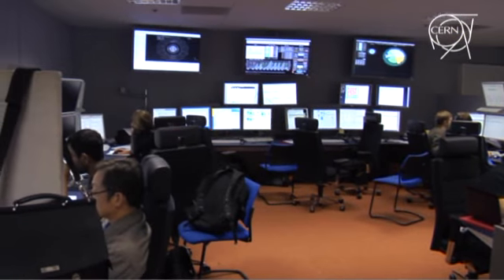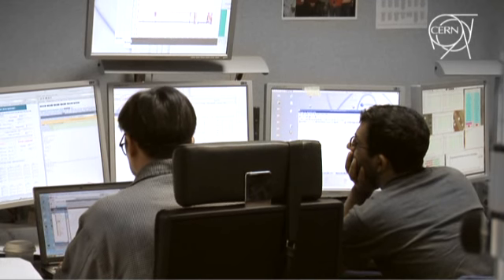LHC News : CMS goes cosmic